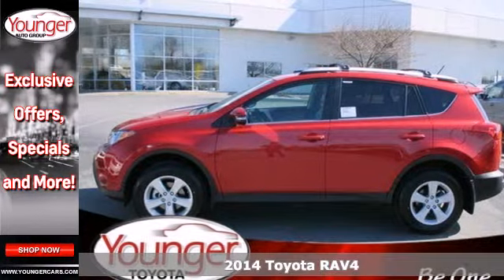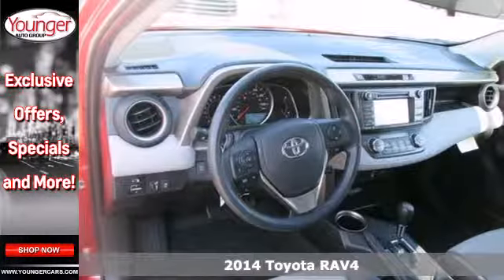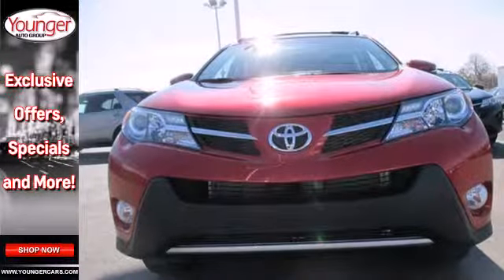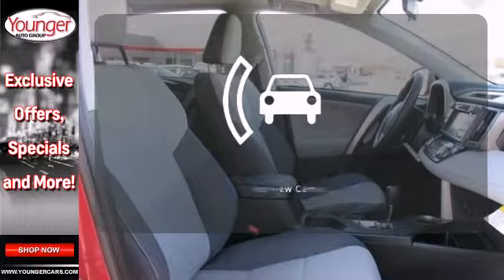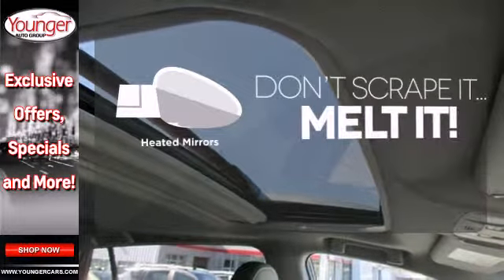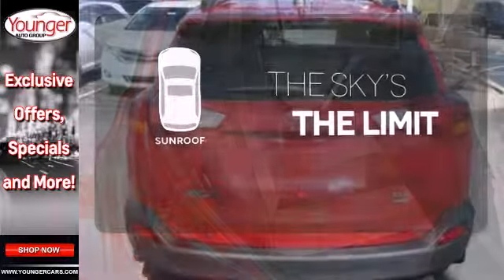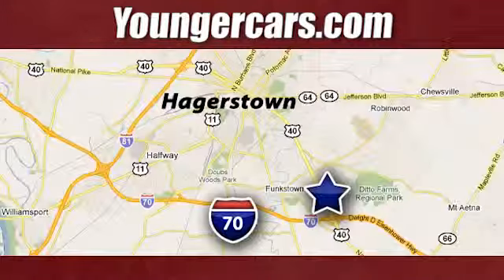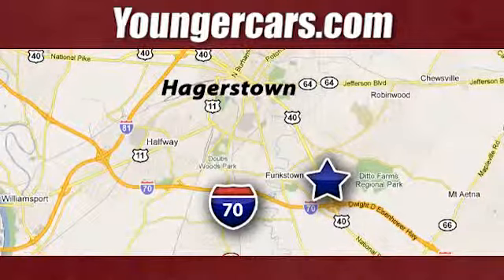2014 Toyota RAV4 Chambersburg-PA Hagerstown, MD V1853700 - SOLD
Year: 2014
Make: Toyota
Model: RAV4
Trim: XLE
Engine: 4 Cyl. 2.5 L
Transmission: Automatic
Color: 3R3_BARCELONA_RED
Stock #: V1853700

Address:
1945 Dual Highway